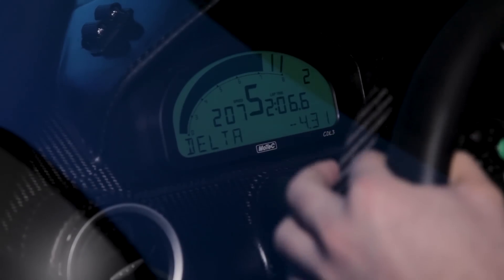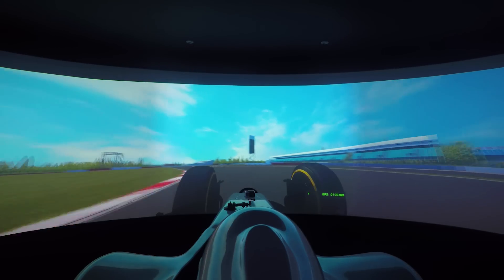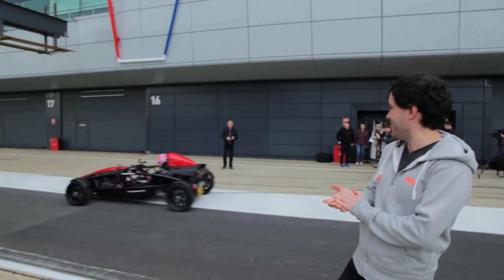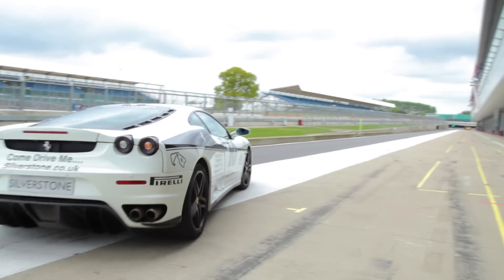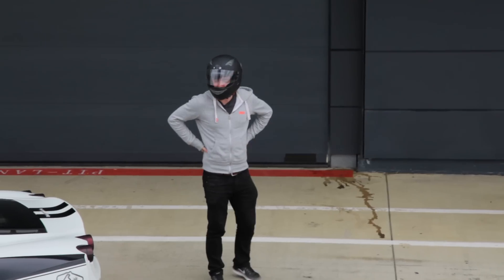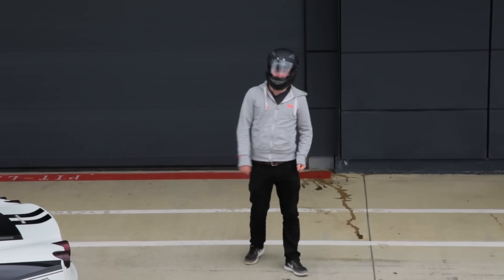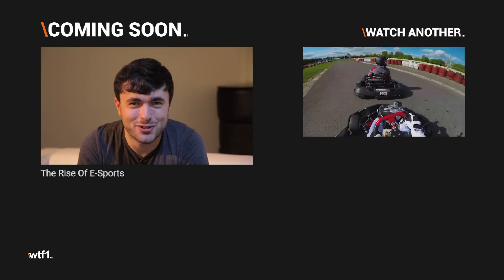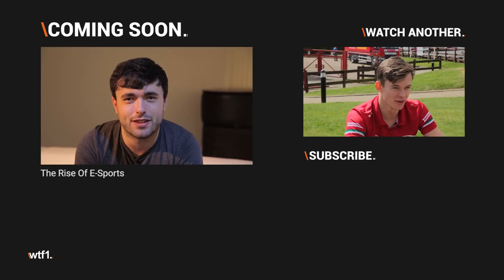Spending A Day With F1 Driver Esteban Ocon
Join us as Matt spends the day with F1 driver Esteban Ocon for the preview of the British Grand Prix at Silverstone on 14-16 July.

British GP

Tom Matthews

Follow WTF1